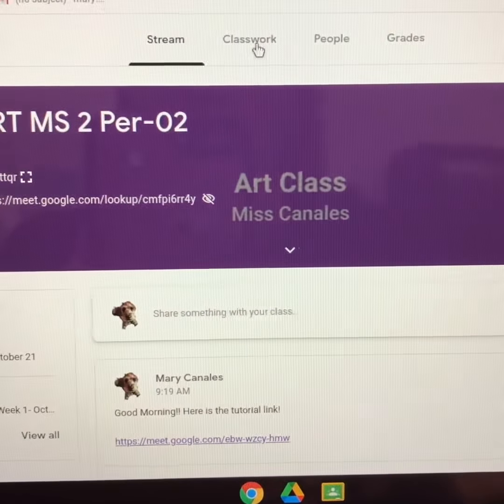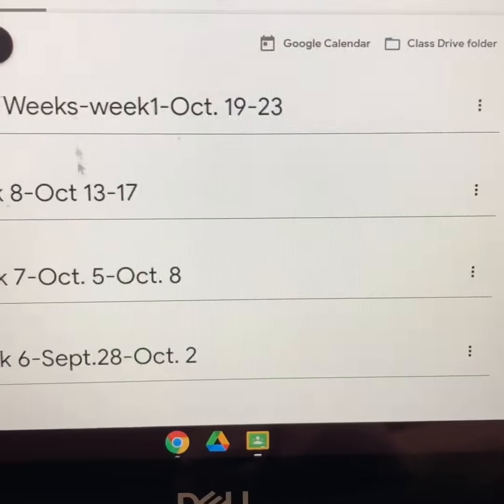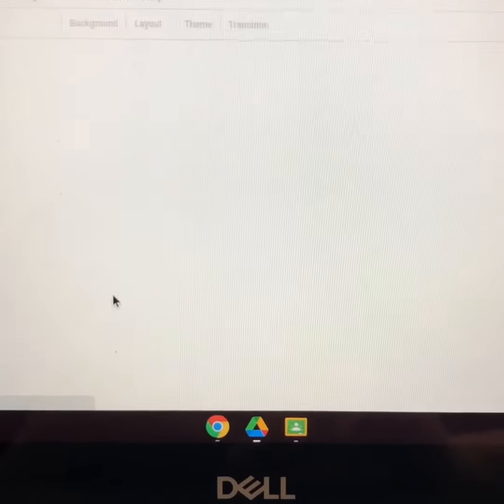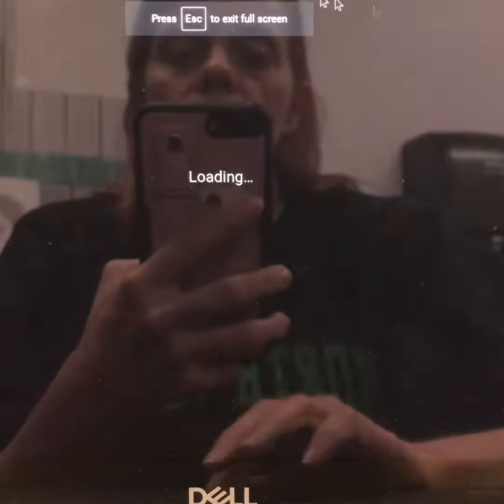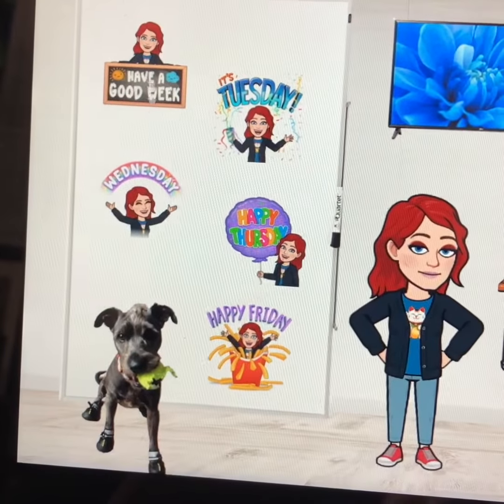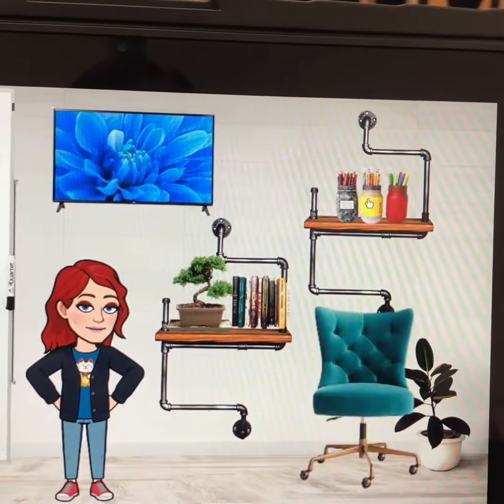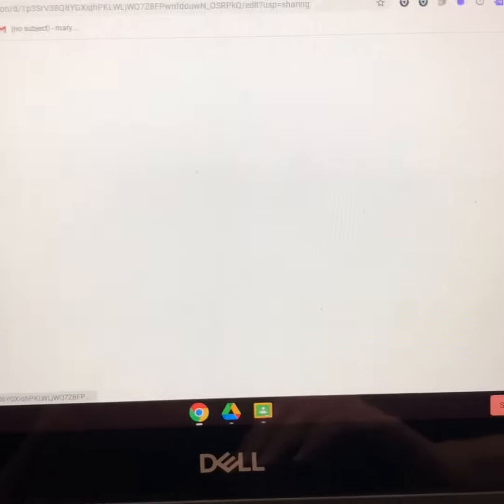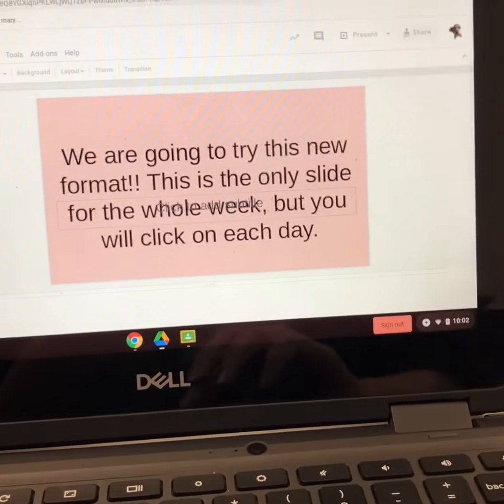Thursday, Oct. 21